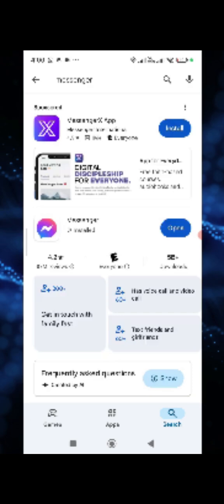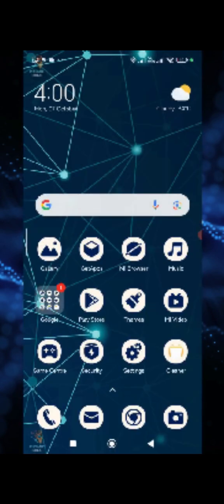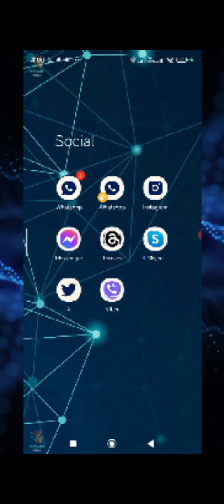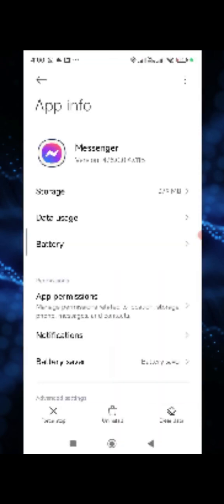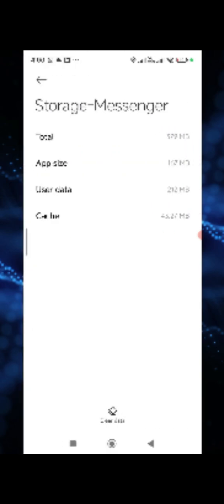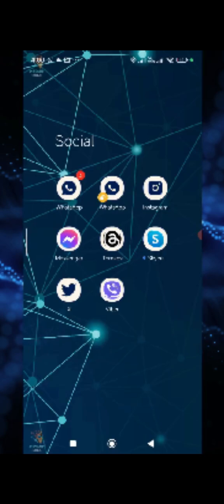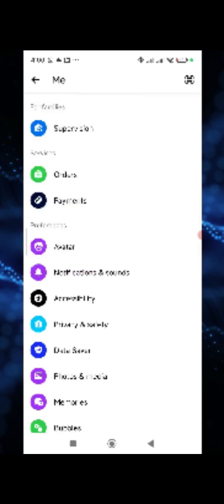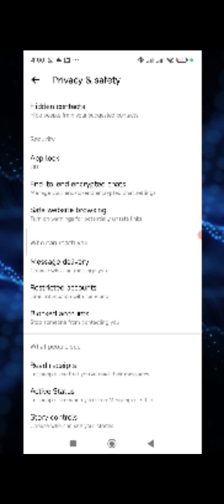How to Fix 'Can't Deliver User Unavailable' on Messenger | Quick Solutions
Trying to send a message on Messenger but getting the dreaded "Can't Deliver - User Unavailable" error? 😓📵 Don’t worry—you’re not alone, and we're here to help! Whether you’re reaching out to friends, family, or colleagues, this issue can be frustrating, but there are simple fixes that can get you back to chatting in no time. 🌟💙

In this video, we’ll dive into why this error occurs and walk you through practical steps to troubleshoot and resolve it. No more message errors—let’s get you reconnected!

Here’s What You’ll Learn:
1️⃣ What Causes the "User Unavailable" Error?
Sometimes, it’s a simple connectivity issue, while other times it could be a result of privacy settings, account restrictions, or a brief glitch in the Messenger app. We’ll explore all the possible reasons so you’ll know what’s causing it! 🔍📲

2️⃣ Quick Fixes to Try First
From refreshing the app to checking your internet connection, we’ll start with some easy solutions that often solve the problem instantly. Sometimes, it’s as simple as restarting your app! 💡🔄

3️⃣ Advanced Troubleshooting
If the error persists, we’ll guide you through deeper troubleshooting steps like adjusting app permissions, clearing cache, updating the app, and ensuring your account is active and unrestricted. 🌐🛠️

4️⃣ When to Reach Out to Support
If none of the fixes work, we’ll explain when it’s best to contact Messenger support for help, ensuring you’ve tried everything possible before reaching out. 💪🙋‍♂️

By the end of this video, you’ll be back to messaging with confidence and ease! Let’s keep the conversations going! ✨💬📩